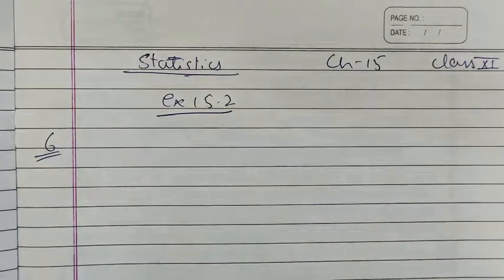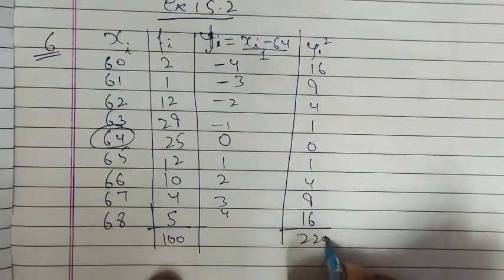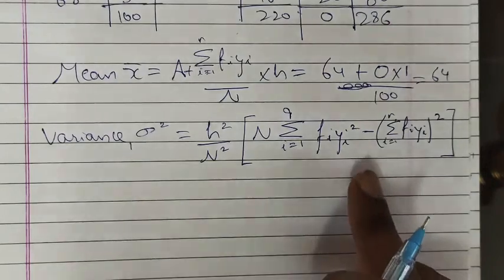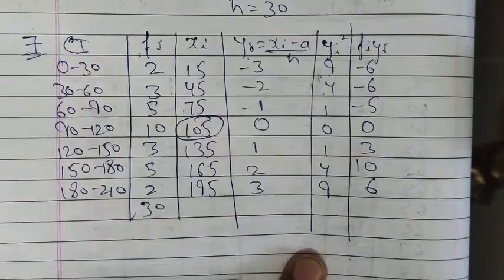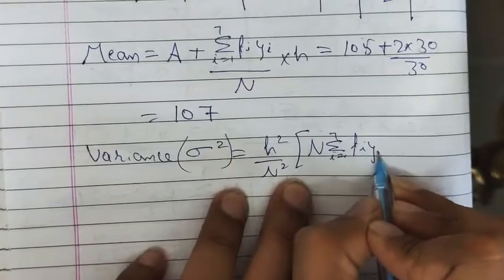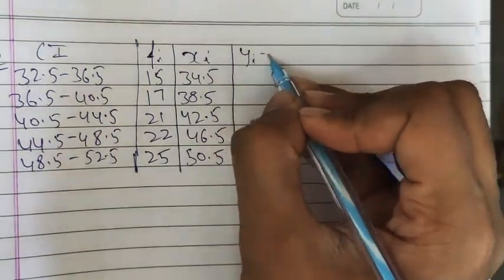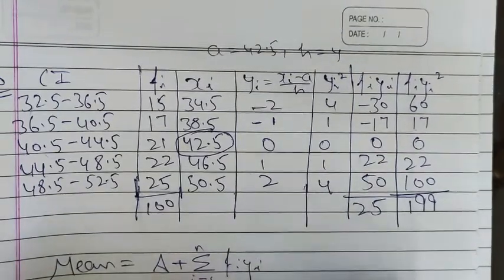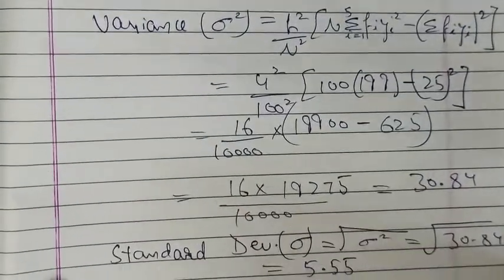Class XI STATISTICS remaining questions ex 15.2